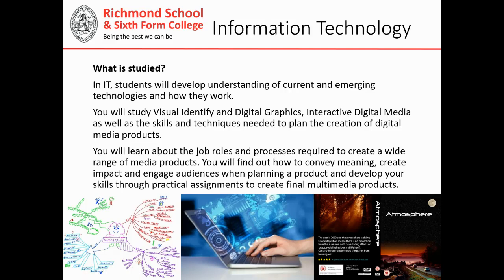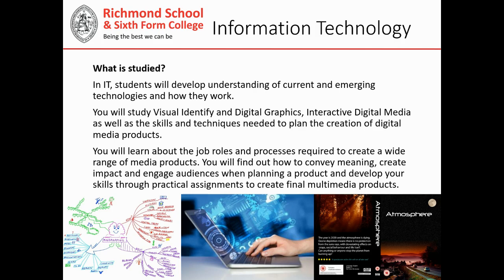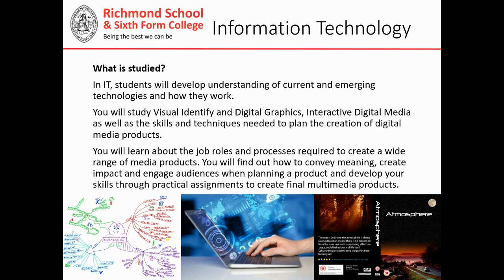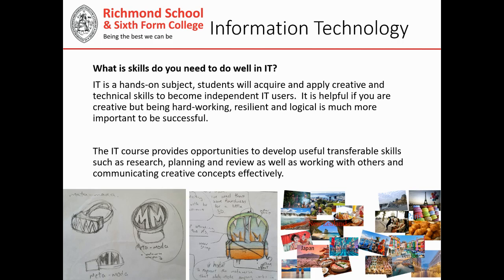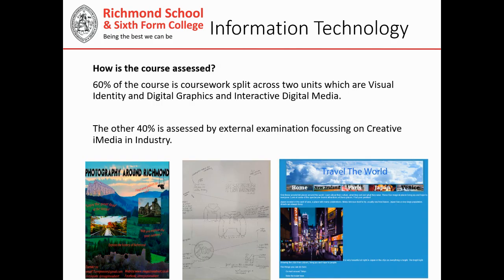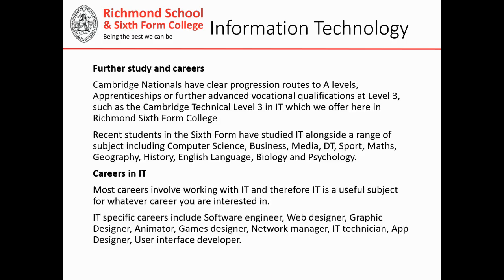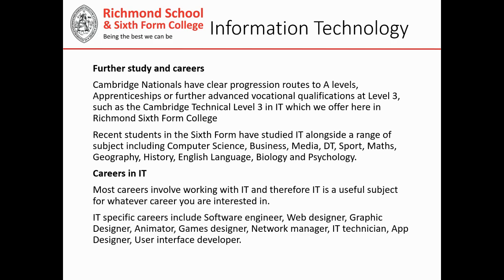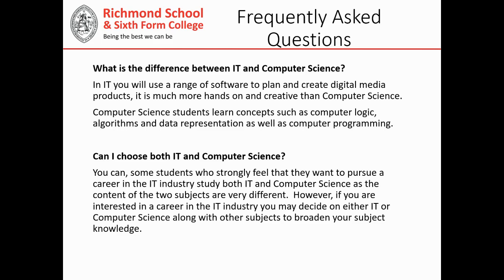Information Technology Cambridge National Certificate Subject Video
Information Technology Cambridge National Certificate subject video for Programmes of Study